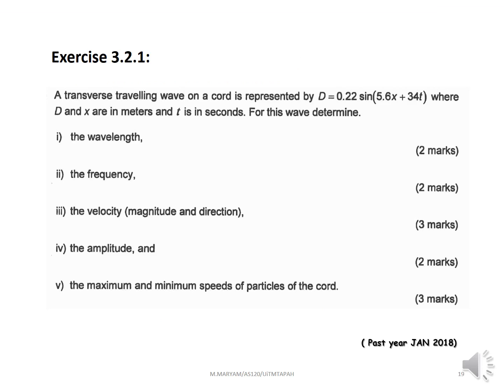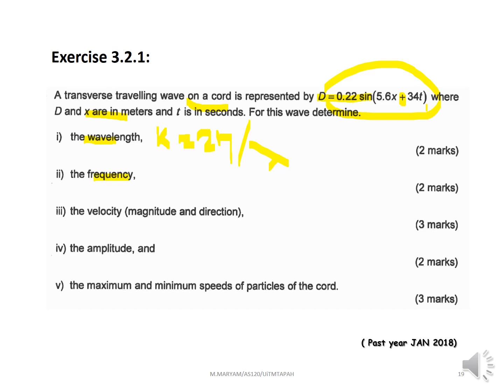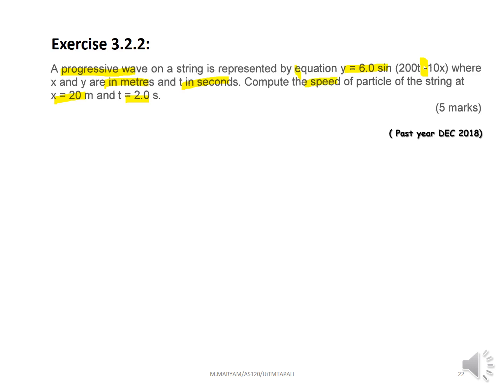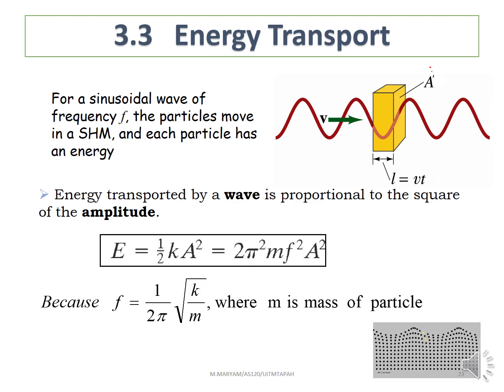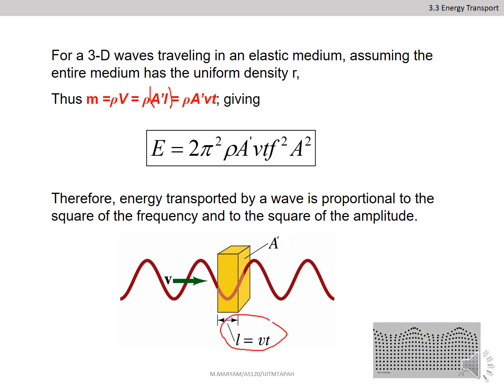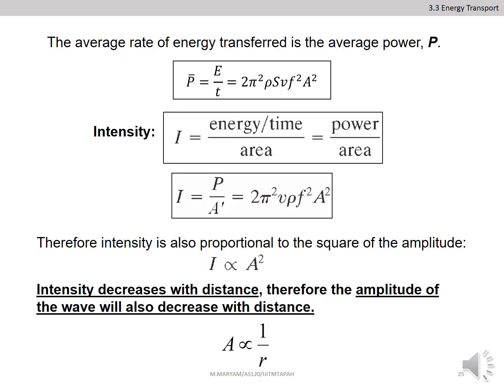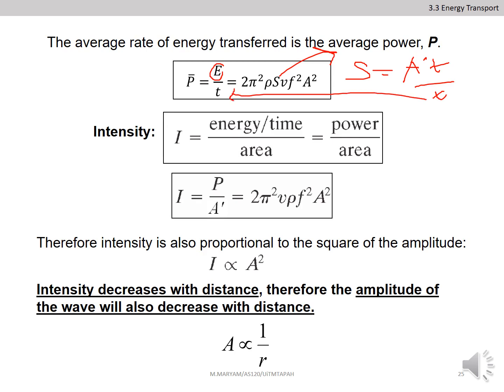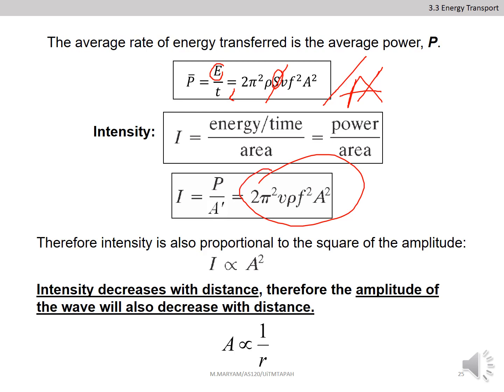Phy260 Chap3 Waves Part1 3 3 3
Waves

WEEK 7

17/05/21 – 21/05/21

1.  Characteristics of waves

2.  Types of waves: Transverse and Longitudinal waves

3.  Energy Transport

4.  Principle of superposition